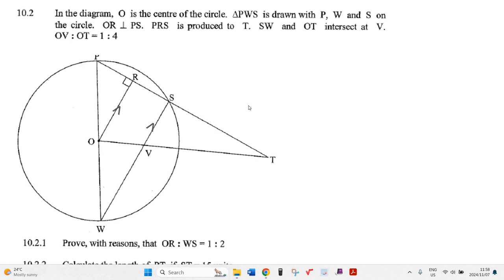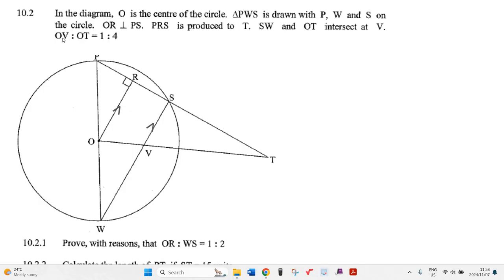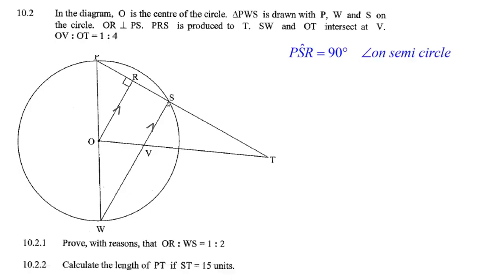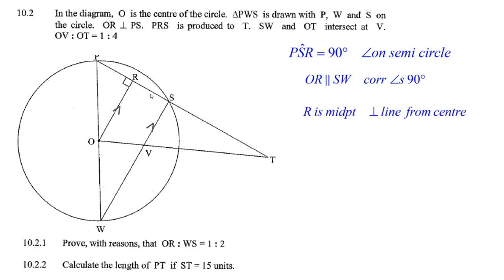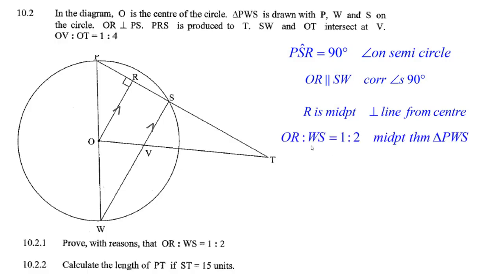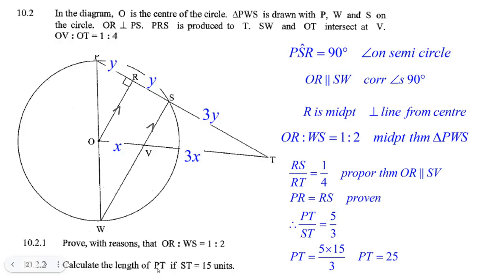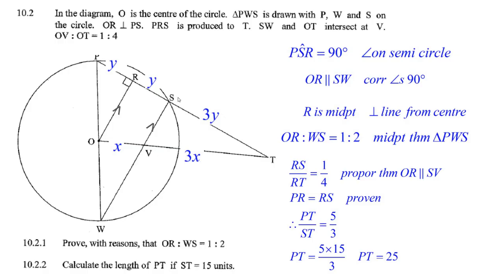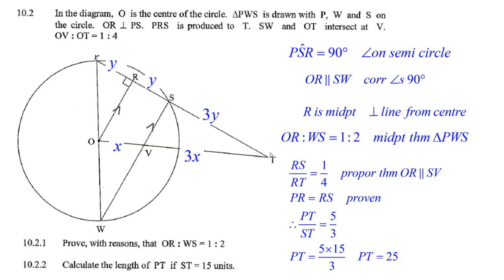Geo Q10 2